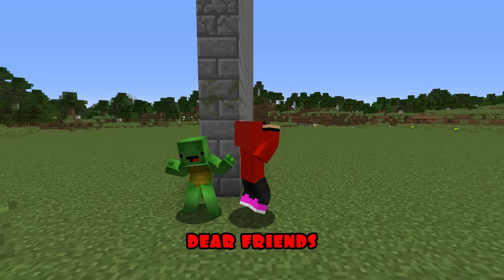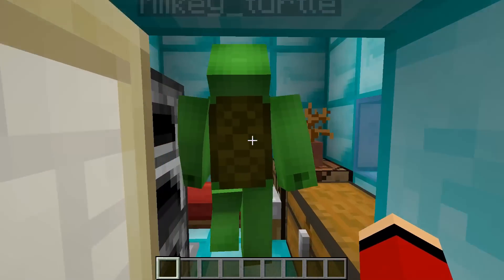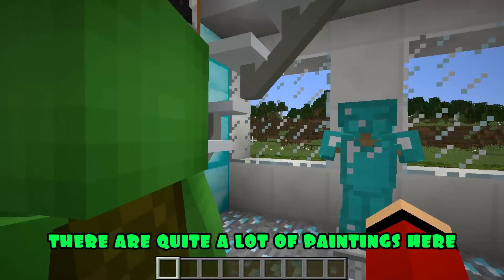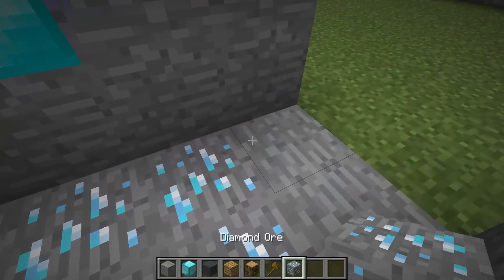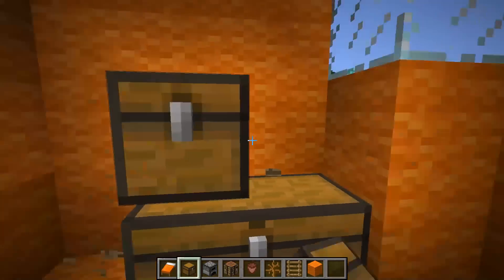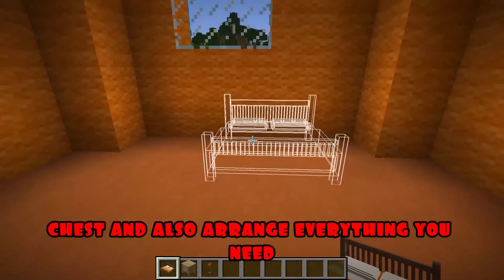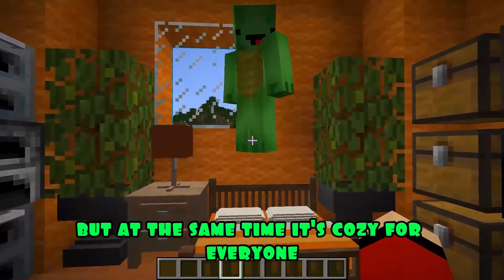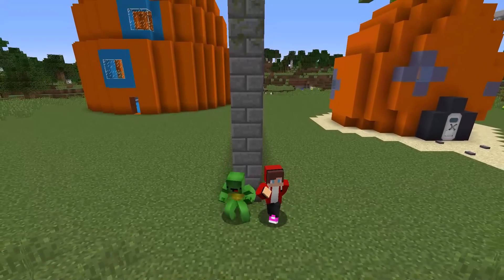DIAMOND HOUSE BUILD BATTLE CHALLENGE In Minecraft - NOOB VS PRO - Maizen Mizen Mazien Parody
In this hilarious Minecraft video parody, Maizen takes on the ultimate build battle challenge - creating a house entirely made of diamonds! Watch as Maizen gathers resources, crafts diamond blocks, and puts his creative skills to the test in constructing a luxurious diamond house. With each step, he encounters funny moments, challenges, and unexpected surprises that will keep you entertained throughout the video. From slippery ice floors to a secret treasure room, Maizen's diamond house is not only a spectacle to behold but also a functional and impressive creation in the Minecraft world. Join Maizen on this epic build battle adventure and witness his determination, wit, and comedic commentary as he takes on this costly and extravagant challenge. Get ready to dive into the world of Minecraft and witness the awe-inspiring diamond house build of a lifetime in this Maizen Parody video!